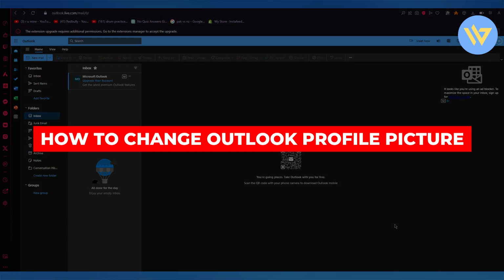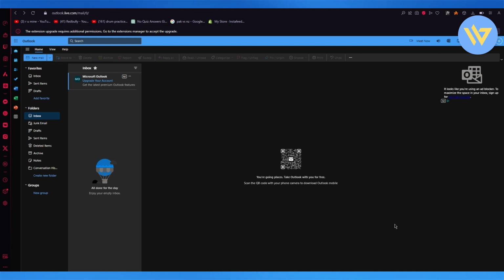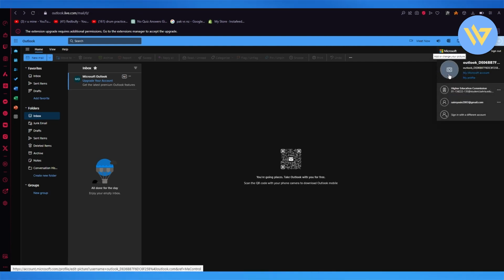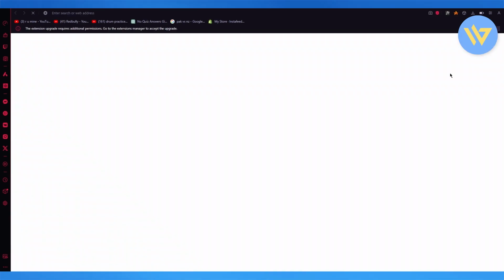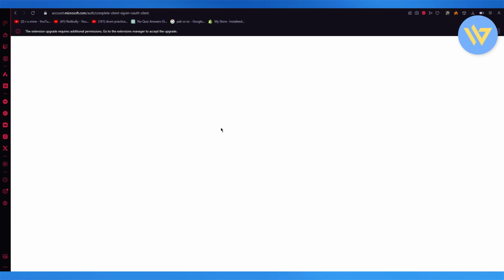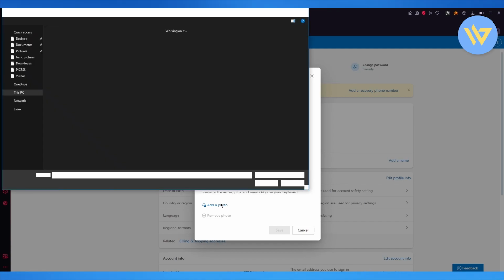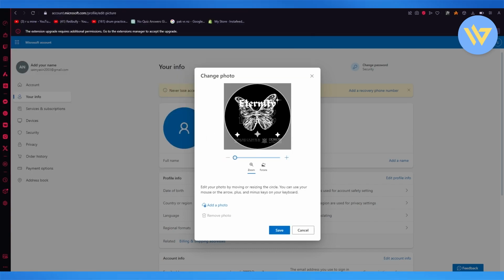How To Change Outlook Profile Picture | Super Quick! [2024]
How To Change Outlook Profile Picture